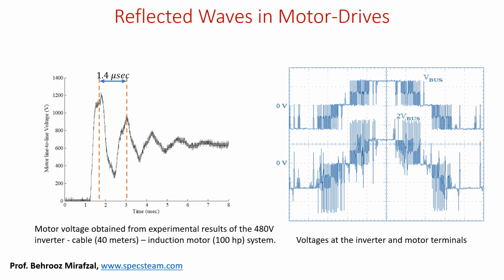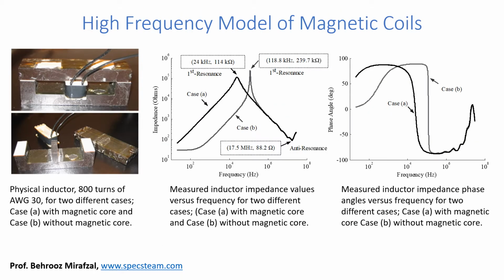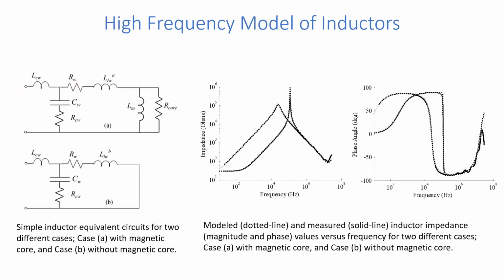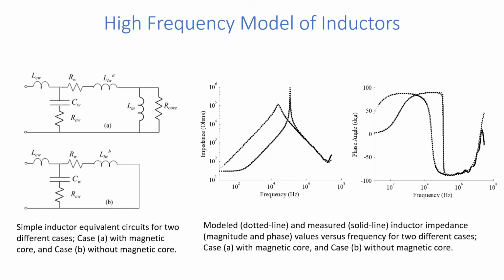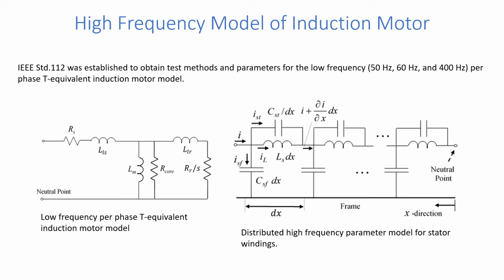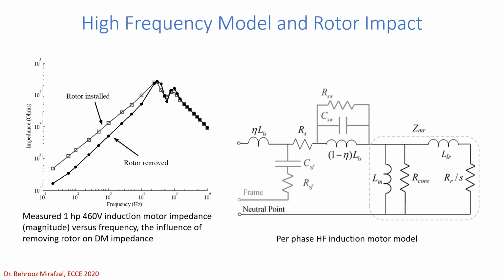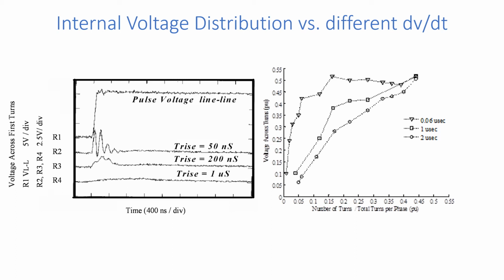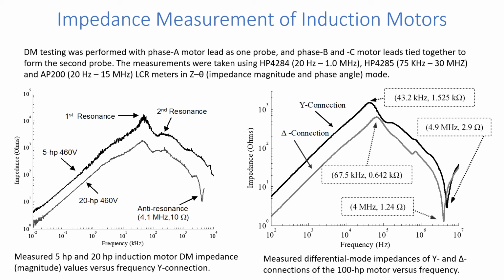High Frequency Models for Magnetic Circuits and Motors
The fast rise time of the voltage in motor-drive systems excites secondary effects, such as reflected wave differential overvoltage spikes on motor terminals that reduce the motor insulation life, common-mode (CM) current that creates system electromagnetic interference (EMI) issues, and motor-bearing currents that drastically reduce the operating life.
A single inverter switching event may produce motor transients up to twice the DC-bus voltage due to a mismatch between the cable characteristic impedance and the motor surge impedance, which leads to reflected waves. However, three-phase PWM modulators can interact with cable and motor models, which even create up to three times the bus voltage at the motor terminals, depending on the dwell time spacing between line-to-line voltage pulses.